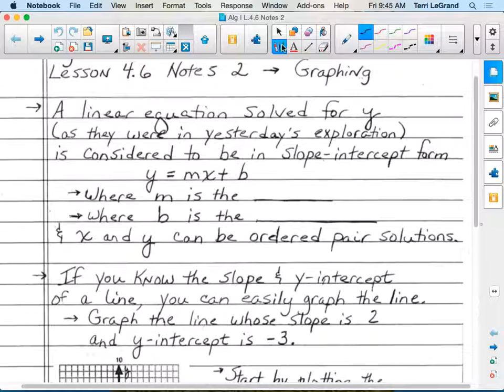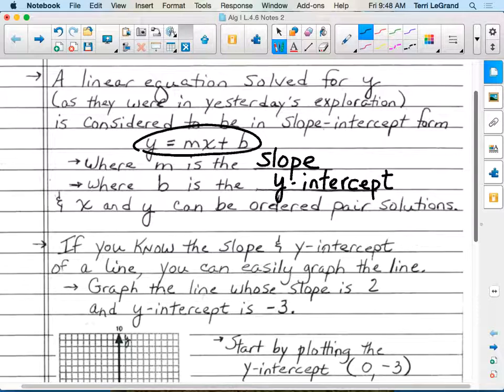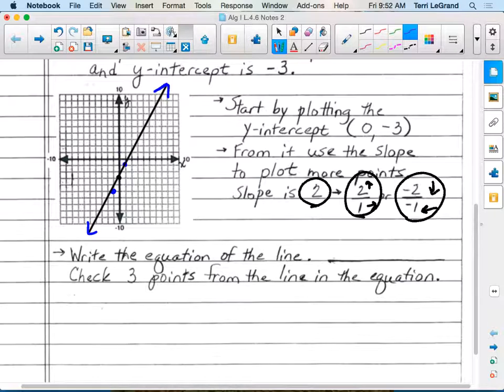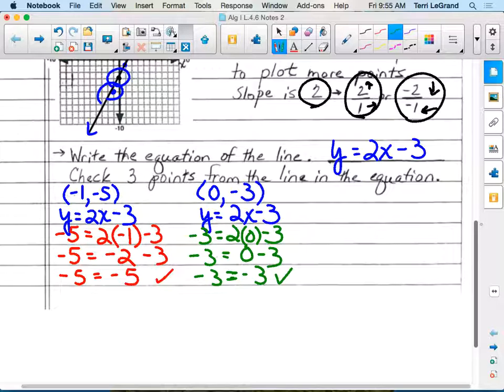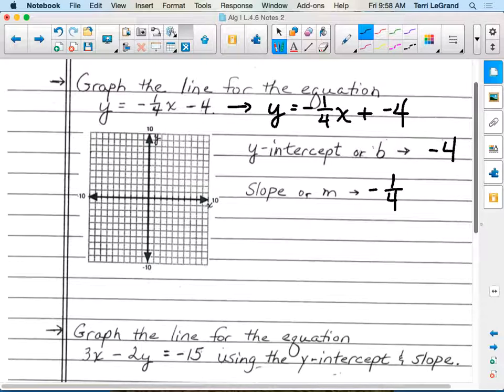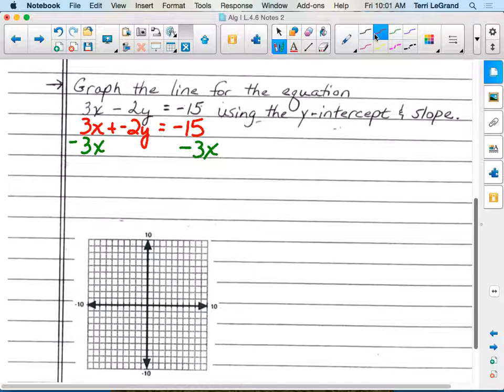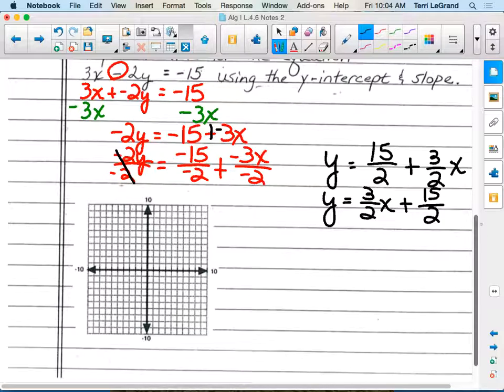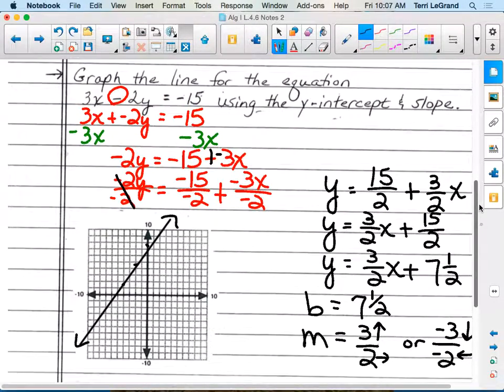Alg I 4.6 Notes 2 Recording